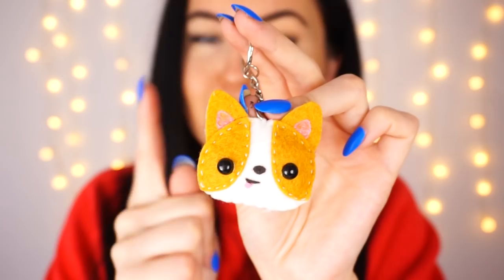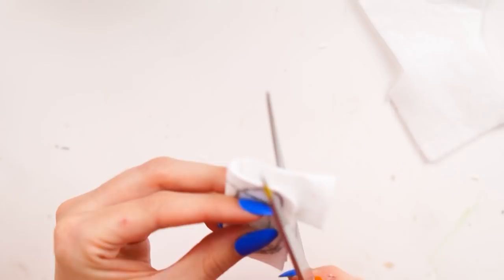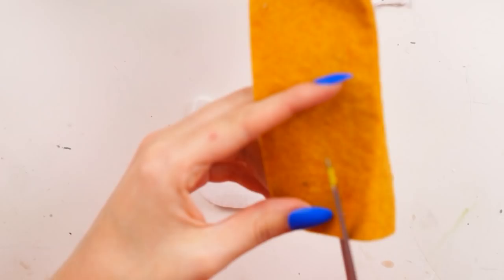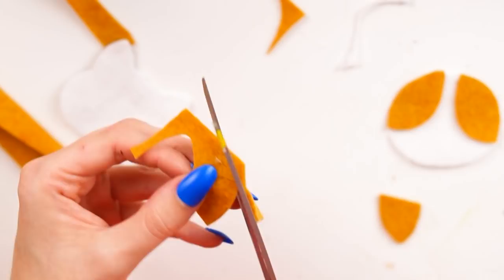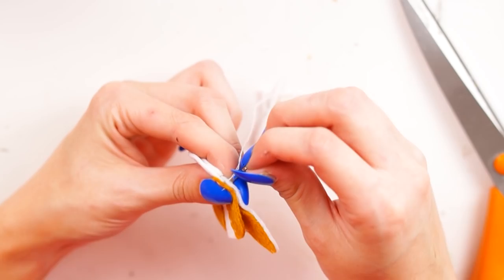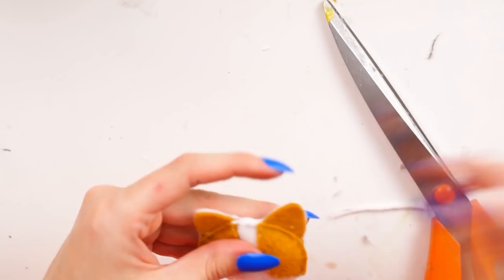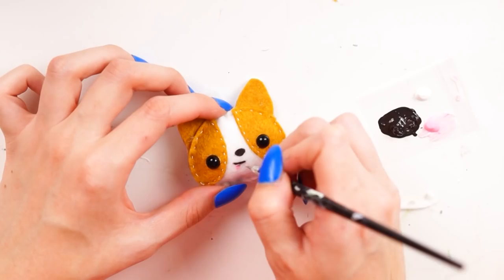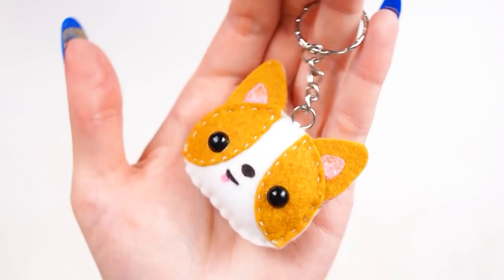diy kawaii corgi plush *felt*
hey everyone!

sooo im back with my first kawaii plush tutorial for a long time!! i thought i would try my best at finally tackling a little dog corgi plush as i know in the past i have had so many requests for kawaii dog charms, plushes & charms and wel.. ive sucked at them!

but i think i did a good job today if i dont say so myself haha!

I used:
FELT - white & rusty orange
FABRIC PAINTS - black & light pink
TOY SAFETY EYES
needle & thread
hot glue

if you have any requests for future kawaii plushies let me know in the comments as im reaaaaaaading them all and really trying to do lots more things out of my comfort zone!!

xoxo

chelsey